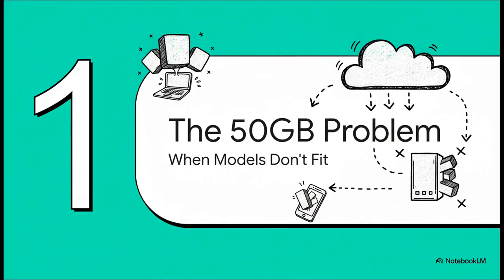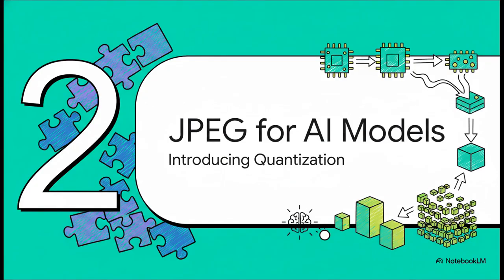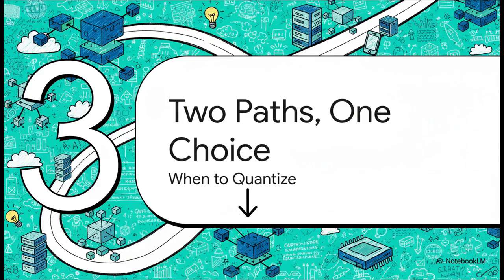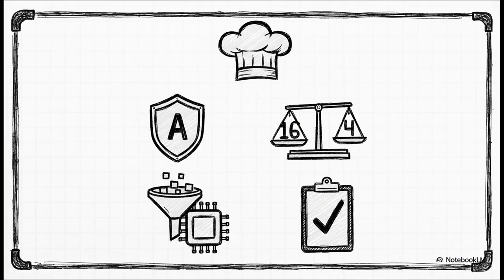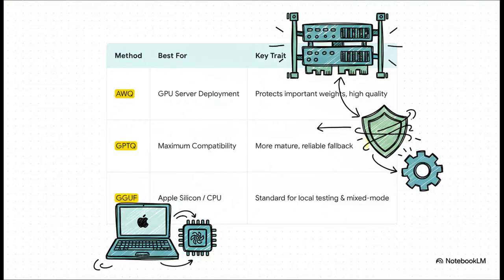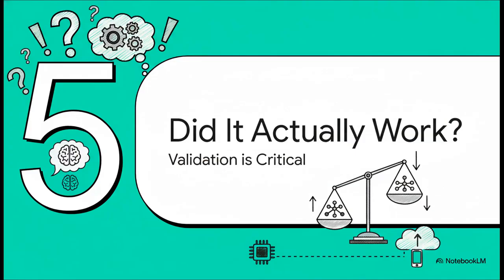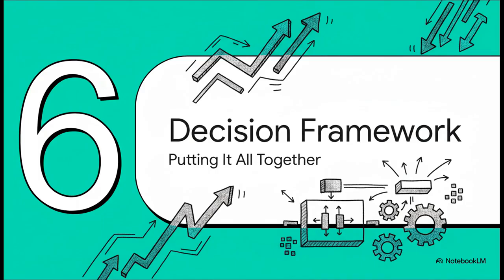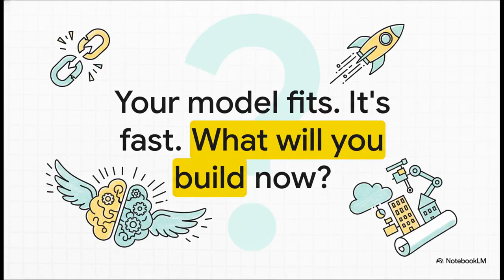How to Run Big Models on Small GPUs | All about Quantization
A quick video recap generated with NotebookLM, covering the core ideas from my latest post on how to run big models on small GPUs through modern LLM quantization:

This video distills the major steps from the blog — QAT vs PTQ, AWQ vs GPTQ vs GGUF, calibration data, precision choices, and the real-world pitfalls that matter when you're actually deploying models — but in a tighter, more watchable format.

This one turned out noticeably better than past auto-generated videos: cleaner visuals, smoother pacing, and far fewer odd jumps. It still makes a couple of small mistakes (skips a section and mixes a detail or two), so check out the full post for the complete breakdown.

If you’re shipping LLMs on constrained hardware or just want to understand why 4-bit models can still punch above their weight, the blog post goes deeper.